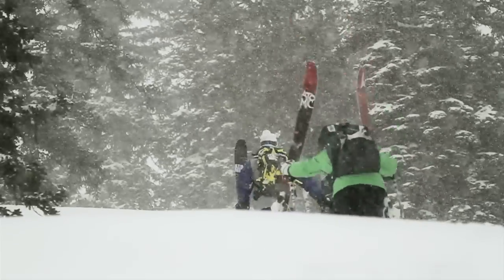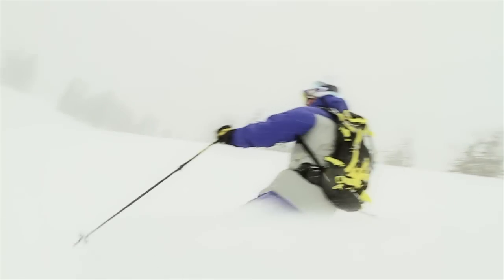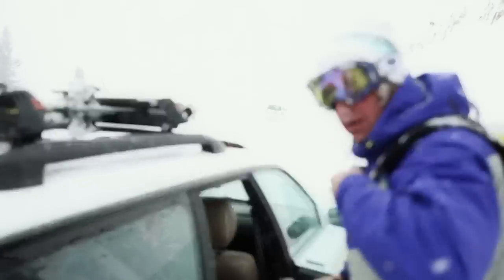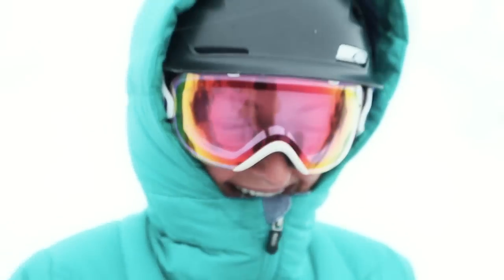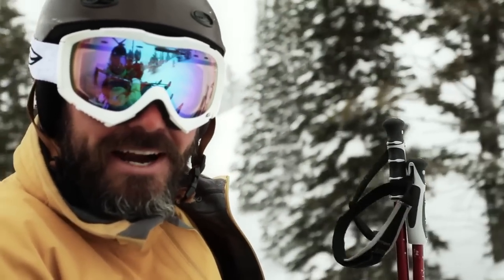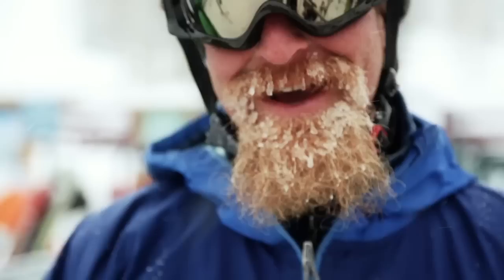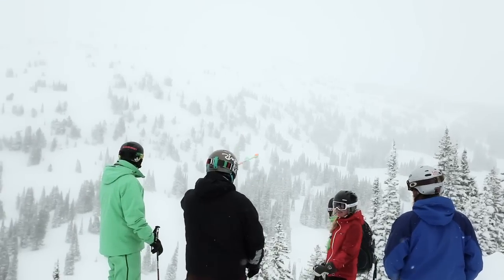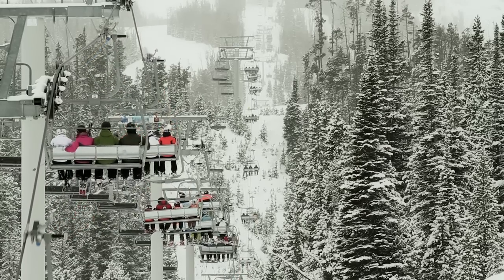The Good Life Episode 2: Teton Pass and Grand Targhee Resort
After kicking off our trip with a day at Jackson Hole Mountain Resort, the crew heads to Teton Pass, one of the world's most popular and stunning backcountry zones for some fresh tracks with local legend Jason Tattersall. Following up the pass, the crew then heads out to Grand Targhee Resort where they get hooked up with the resort's early tracks program and enjoy eight inches of fresh, teton powder.